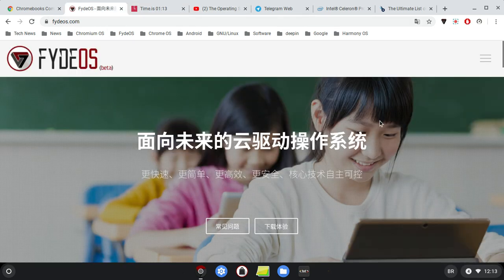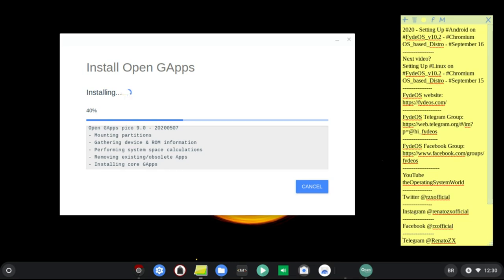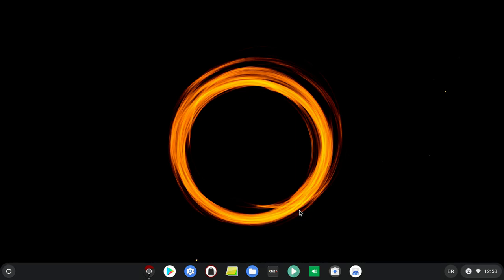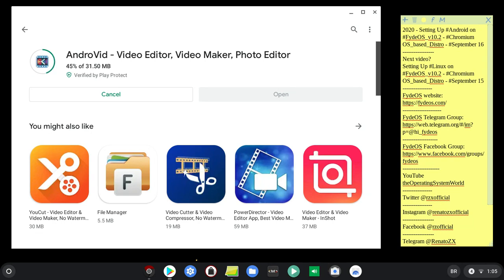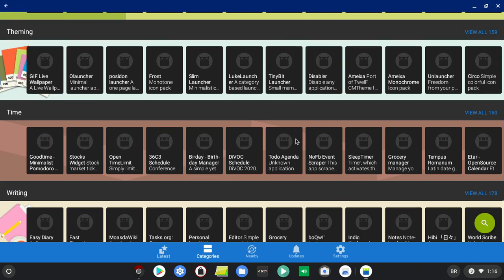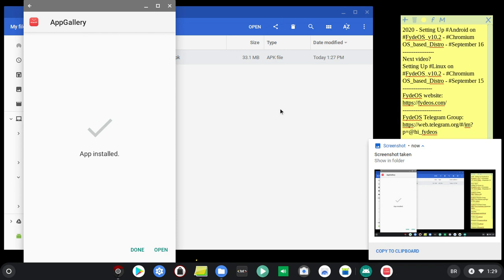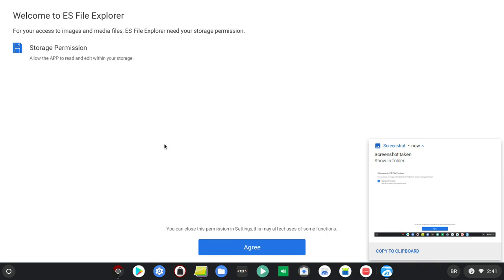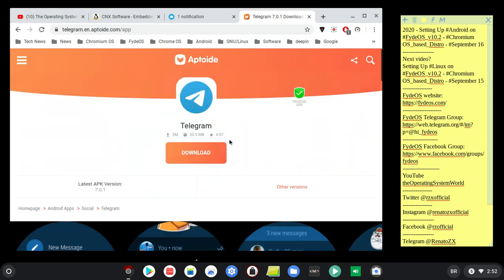2020 - Setting Up Android on FydeOS_v10_2 - ChromiumOS_based_Distro - September 16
I show how to set up Android on FydeOS.
I show how to install multiple Android Store on FydeOS.
FydeOS v10.2 is based on Chromium OS v83.